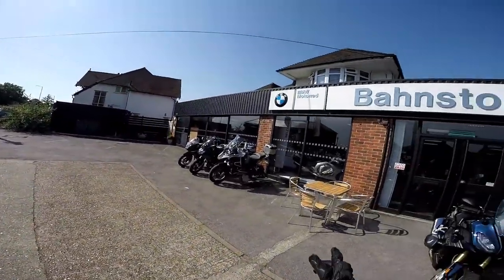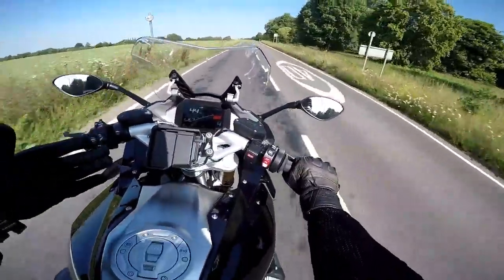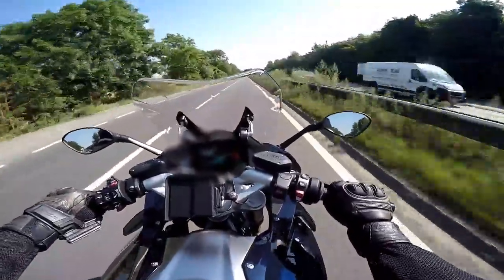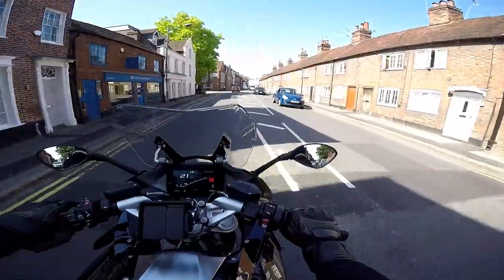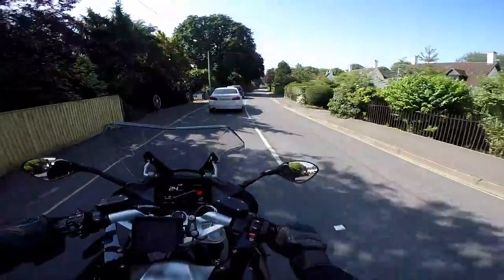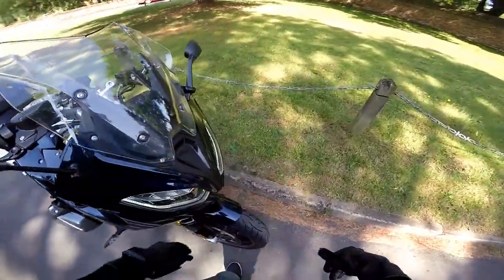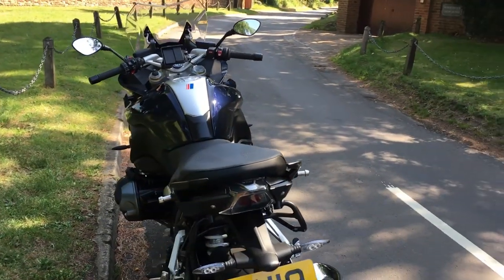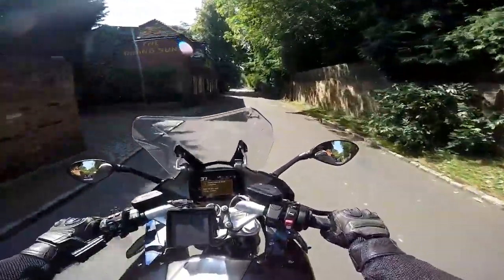2019 BMW R1250RS Review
Well this one has been a long time coming!  I last rode the R1200RS about 3 years ago, I loved the bike and so I was very interested to ride the new improved 2019 version with BMW's new "Shiftcam" technology and the brilliant TFT that BMW do. For some reason it has taken ages for BMW to make the RS available despite announcing it back in November, anyway it's here in dealers now, has it been worth the wait?

Honda CRF250L
Triumph Street Triple R
BMW R1200GS